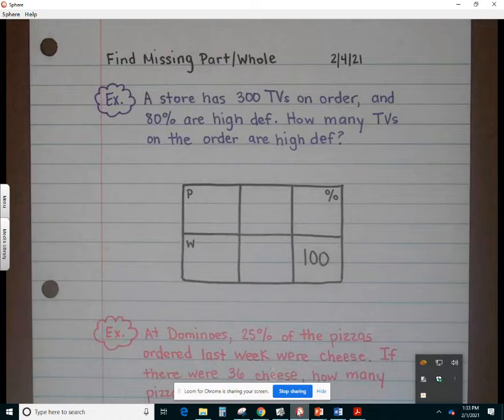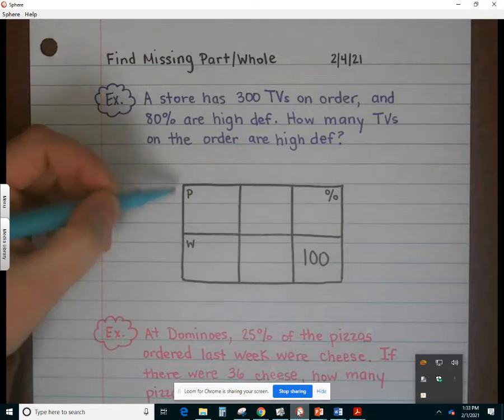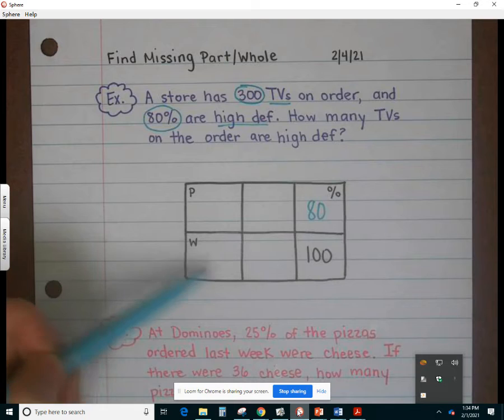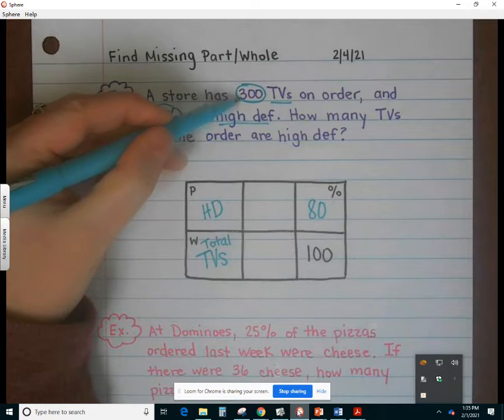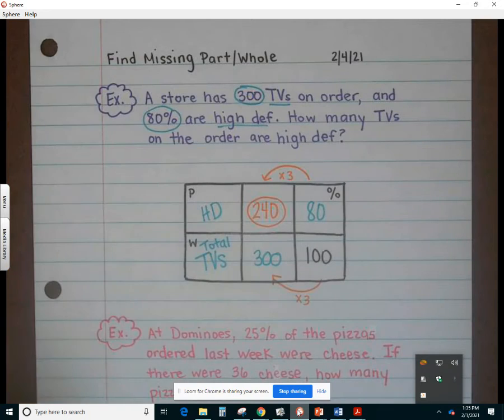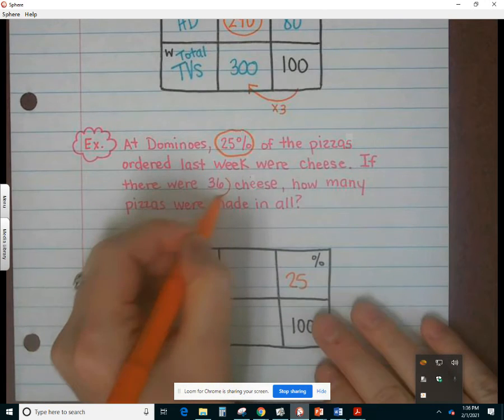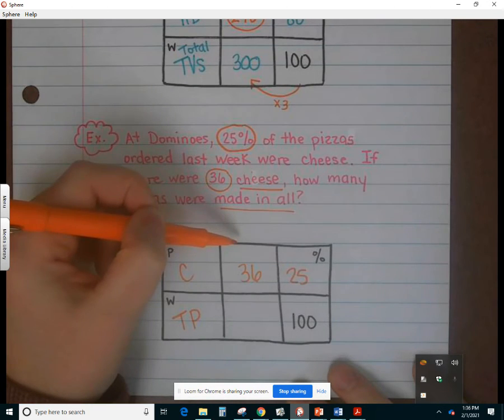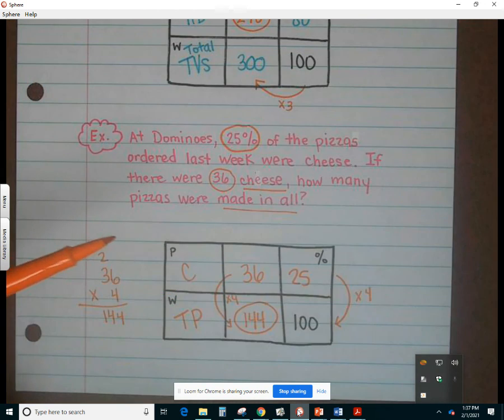Missing Part/Whole Word Problems